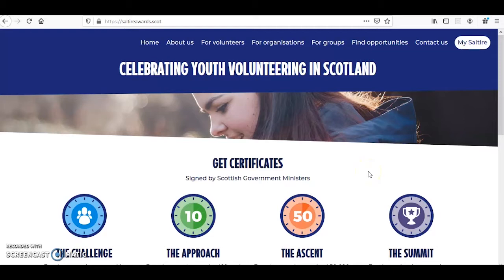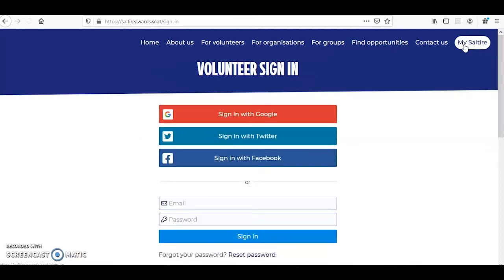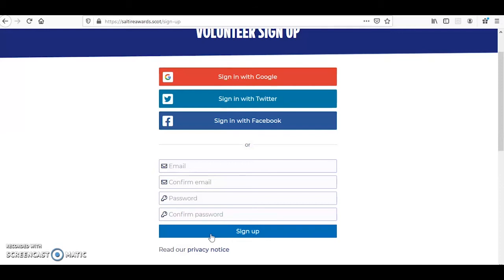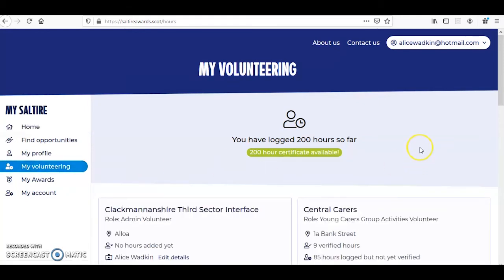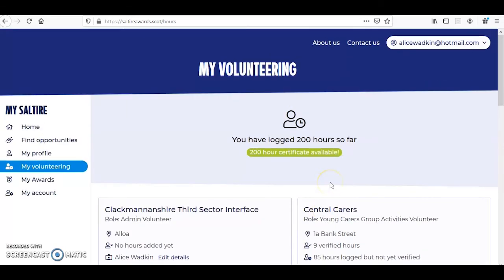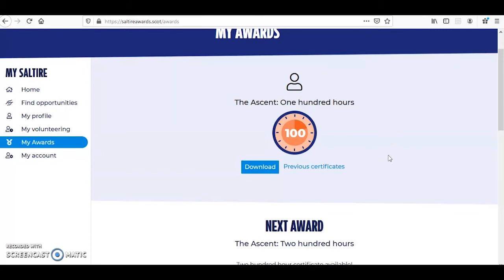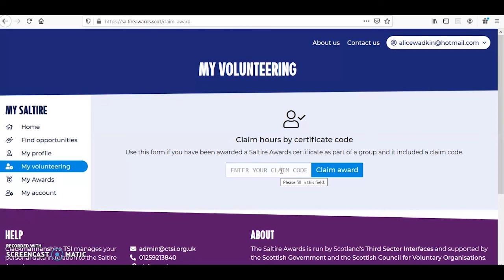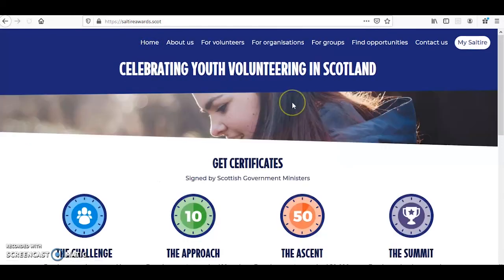Saltire Awards - Volunteer Registration Tutorial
We have created a tutorial for use of the new-look Saltire Awards system.

This tutorial will talk you through how to register on the platform and use the new interface.

Check out our Volunteering Facebook Page for the latest volunteering opportunities, training, and third sector jobs!